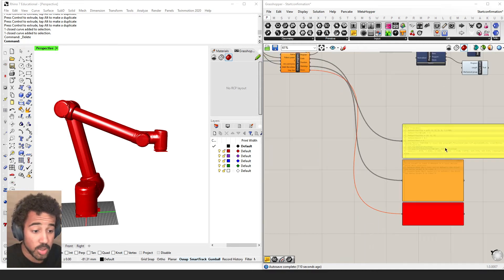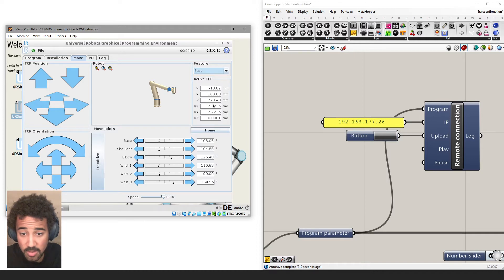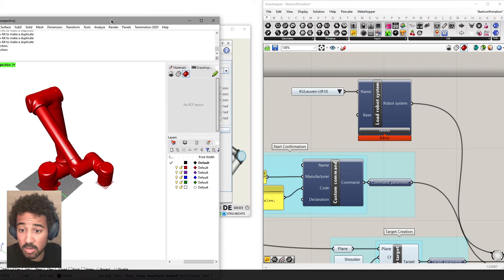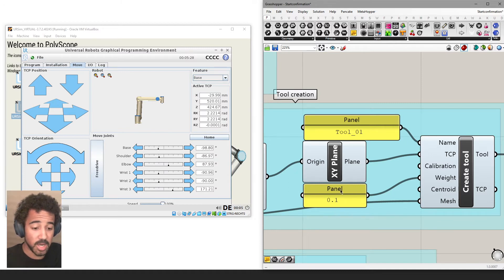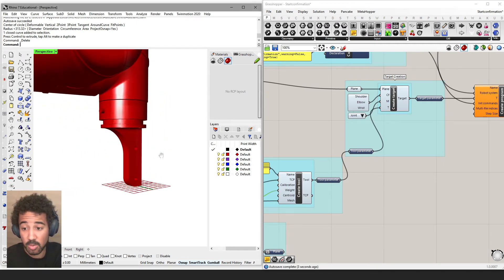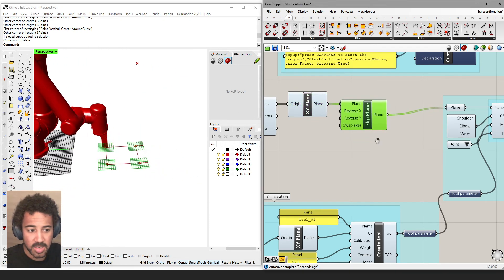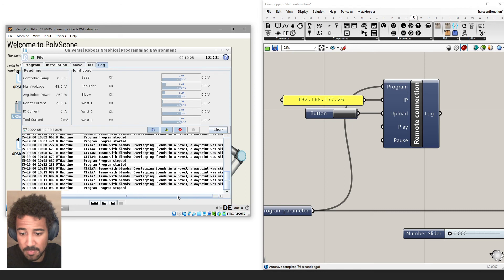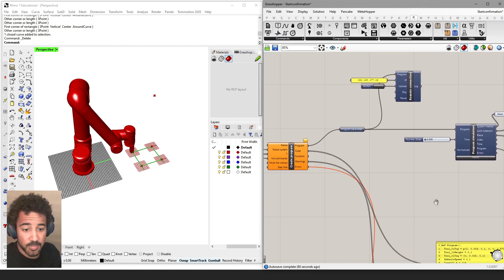Programming Robots in Grasshopper: 10 Troubleshooting common Problems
00:00 Introduction
00:40 Choose the right robot model
04:50 Wrong Tool Weight
05:25 Robot Orientation / Axis directions
06:20 Doublecheck TCP and Tool orientation
07:17 Overlapping Blends
10:35 Outro